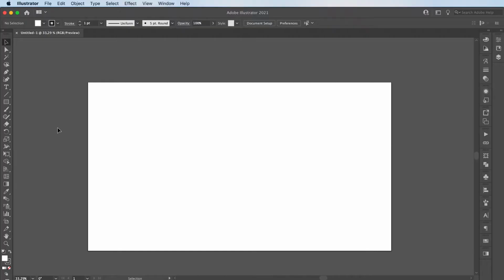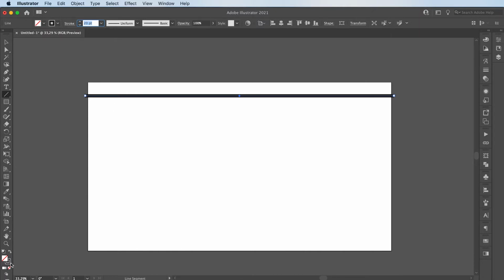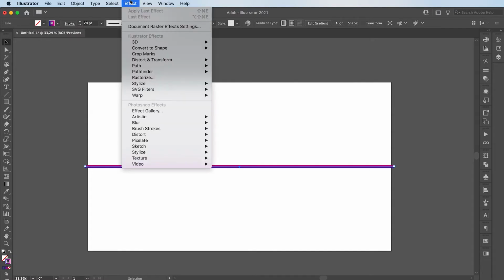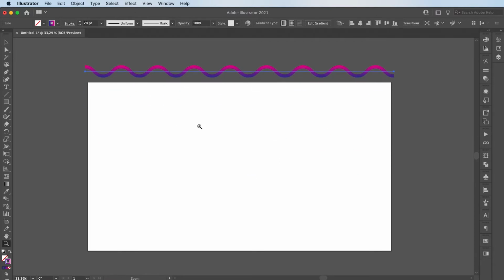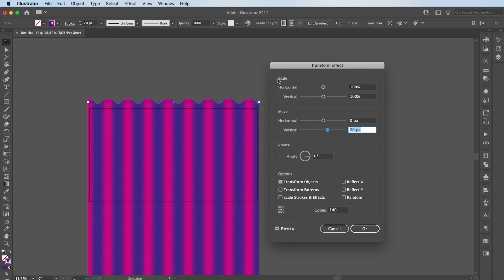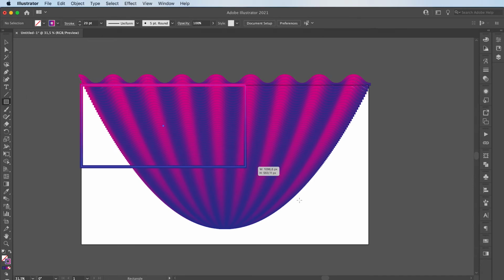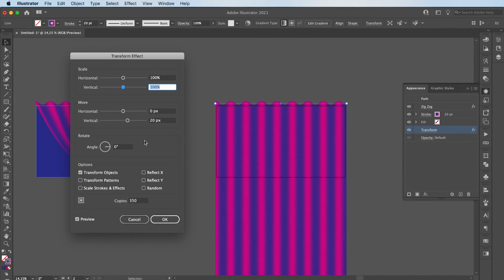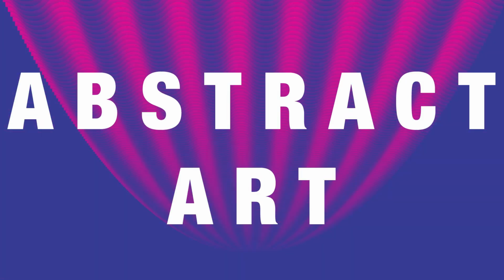ABSTRACT BACKGROUND TUTORIAL | ADOBE ILLUSTRATOR